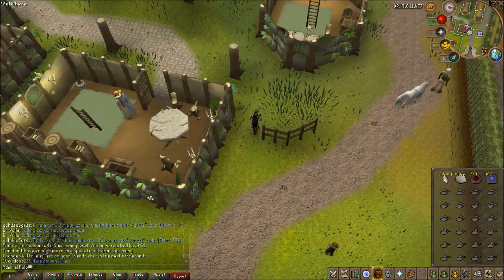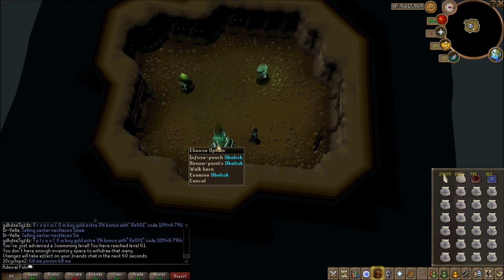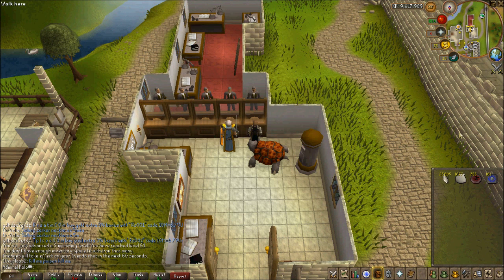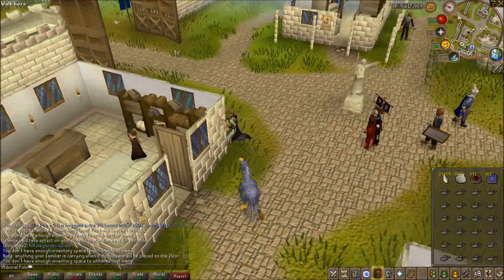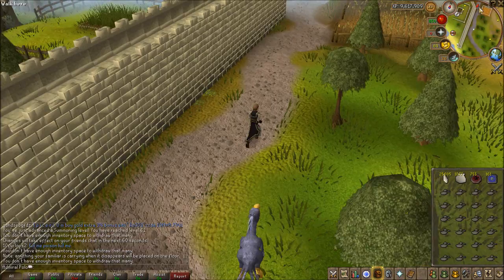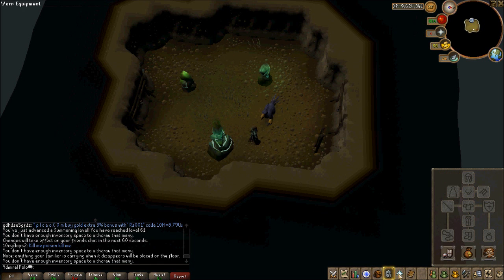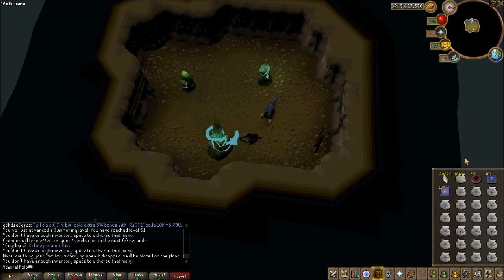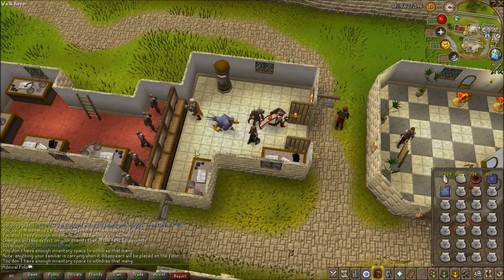Runescape| Admiral Polo Update Video 4 (HD & Commentary!)